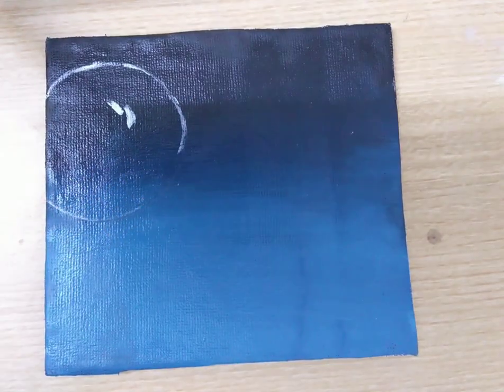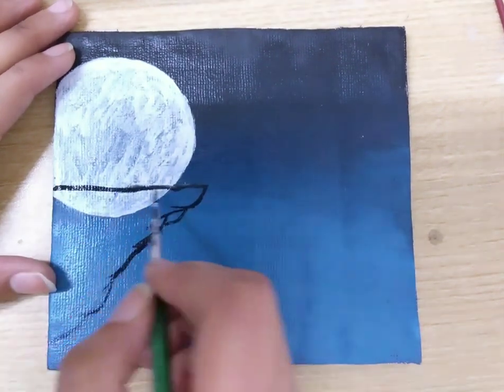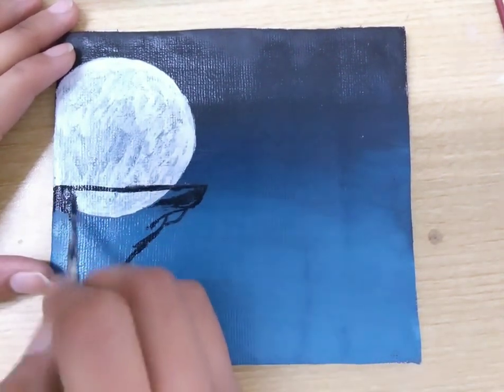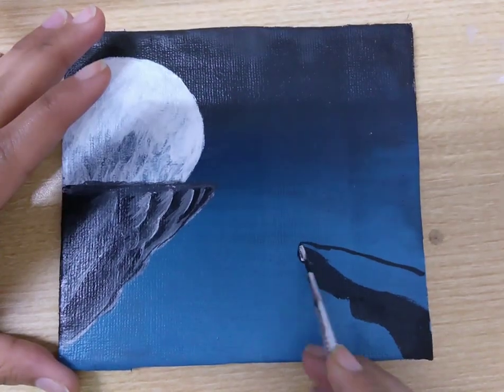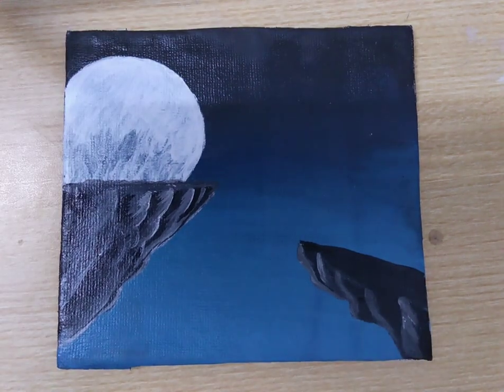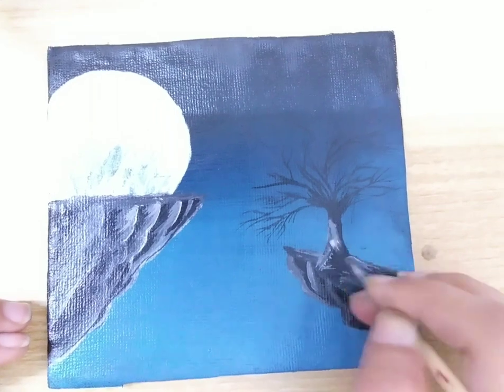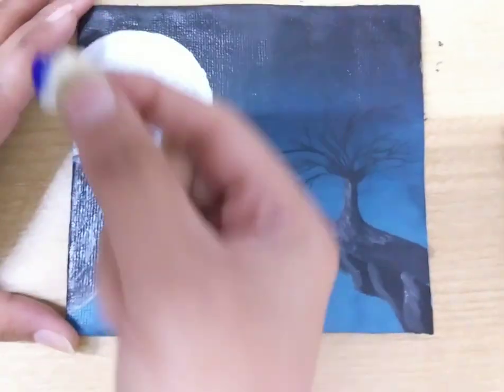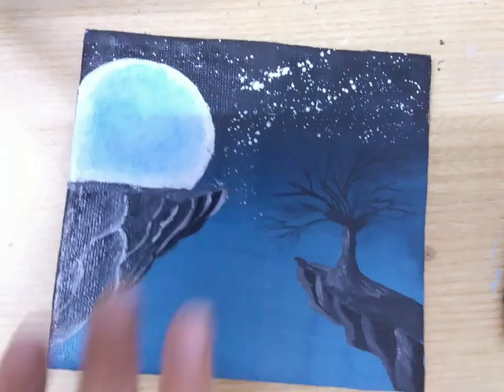Easy mini canvas acrylic painting / moon and stars / tree art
Hi guys,

Welcome to all to my YouTube channel create art. In this video I have painted a moon and stars and also add rocks and tree art.
I have used acrylic colours for this painting.
At the end I have added some stars by using paint brush sparkled all over the canvas and covered the half the part by peace of paper.

If you have any query related to my art stuff, please ask I will answer each one of you in the comment section.

Best regards
Chhaya

My other painting links :-